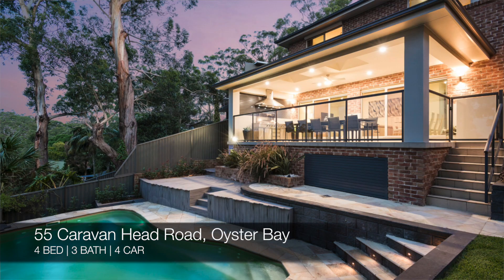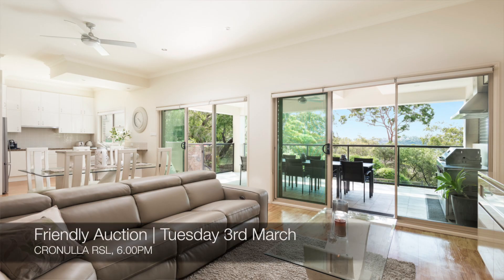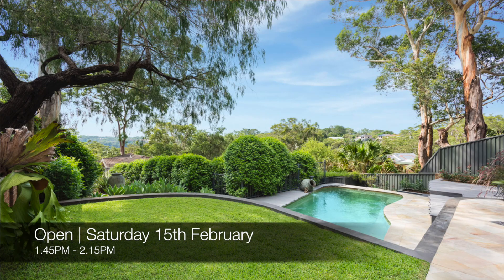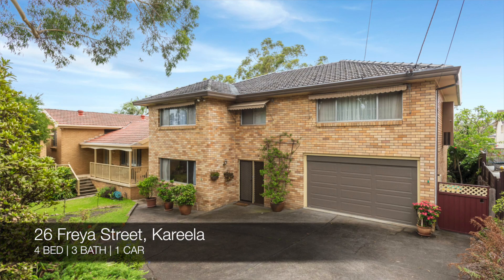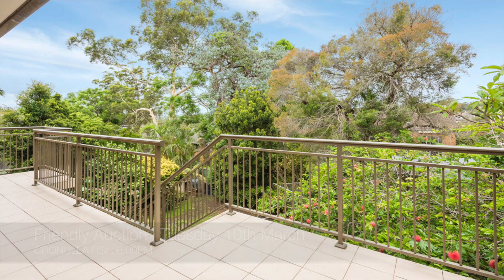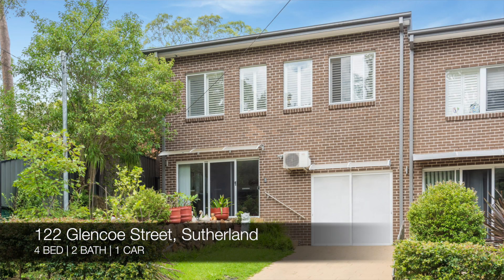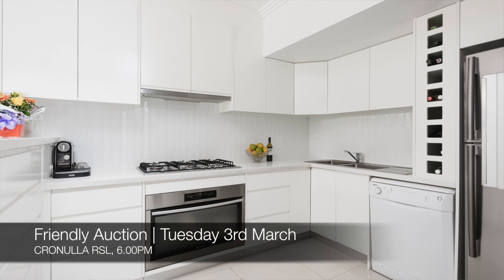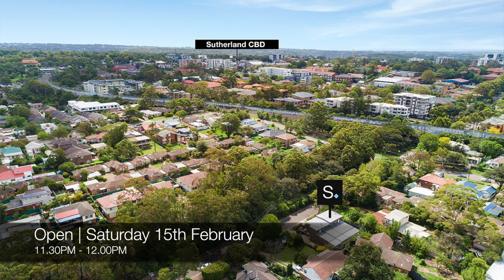NEW BLOOMS SPIDOE 45